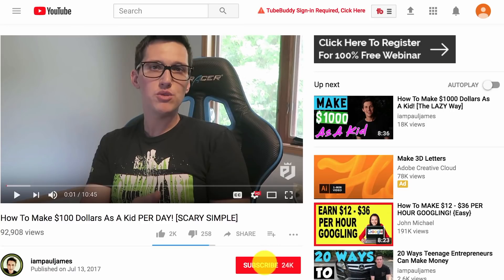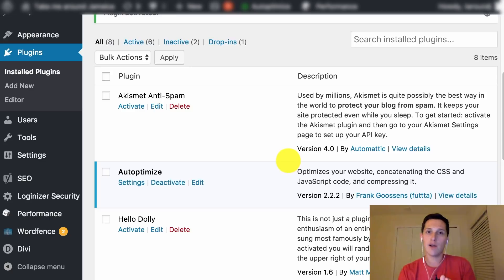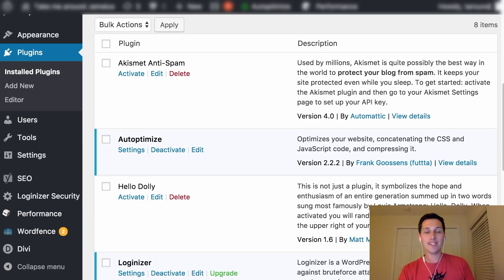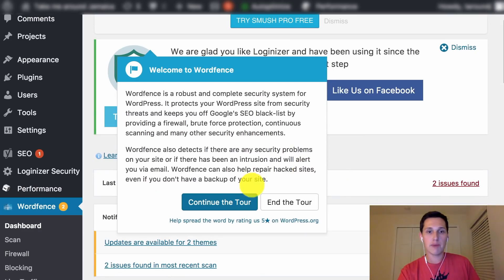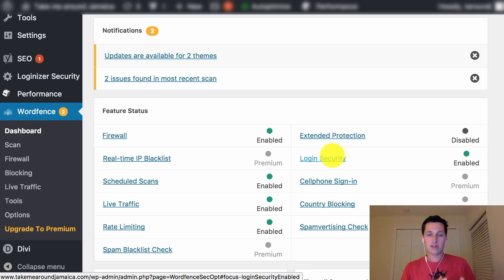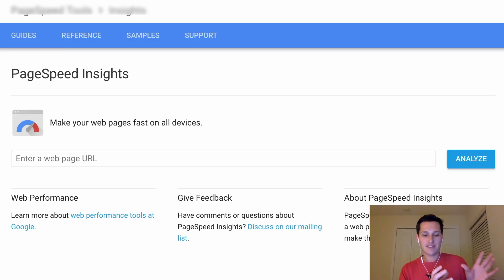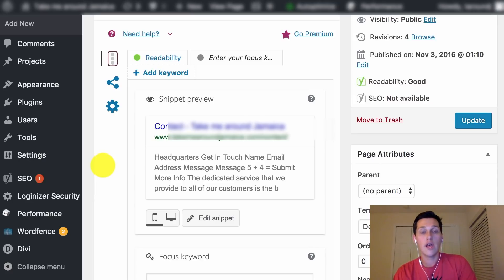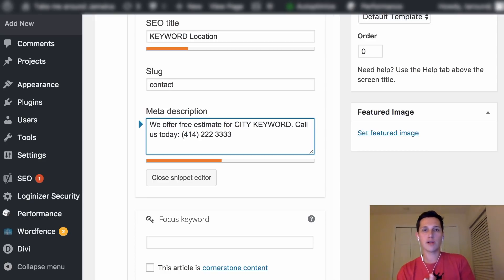Top 7 MUST-HAVE WordPress Plugins [YOUR BLOG SUCKS WITHOUT THESE]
Someone recently commented on one of my videos that they wanted to know what the most useful WordPress plugins are! I’ll list the top 7 must-have wordpress plugins below, but watch the video for the “why."

- WordFence
- Loginizer (alternative to WordFence)
- Autoptimizer
- Smush it
- Yoast
- All In One SEO Pack (alternative to Yoast)